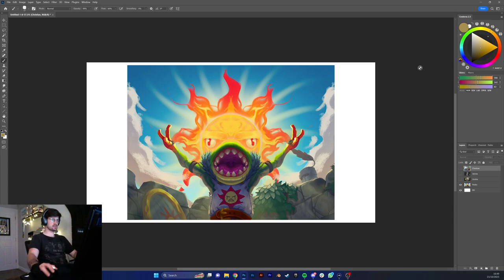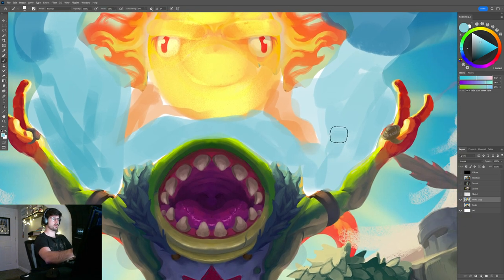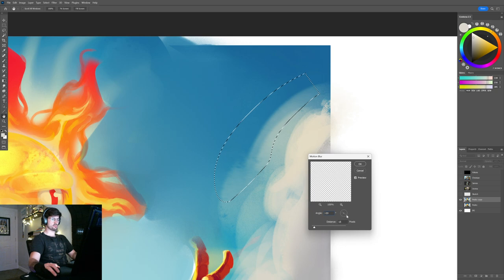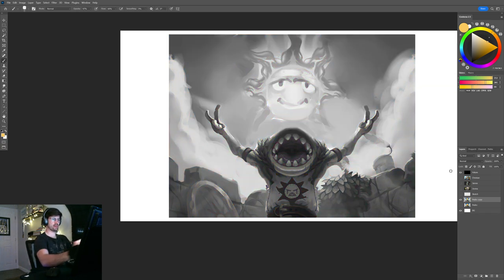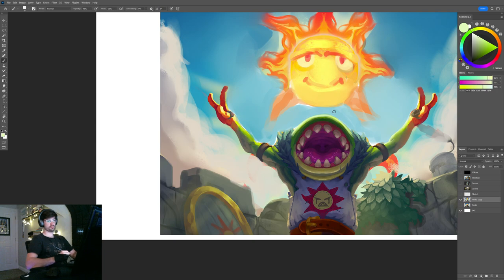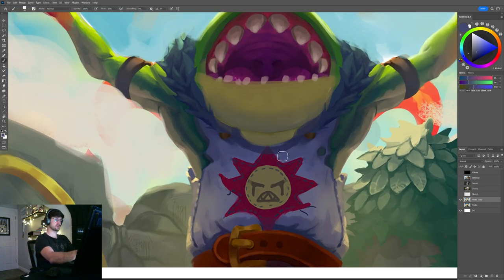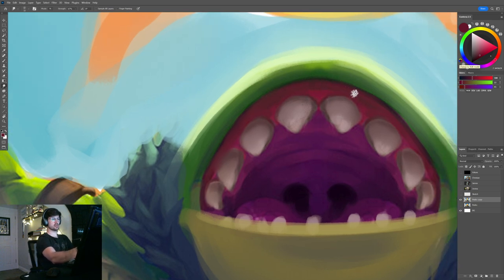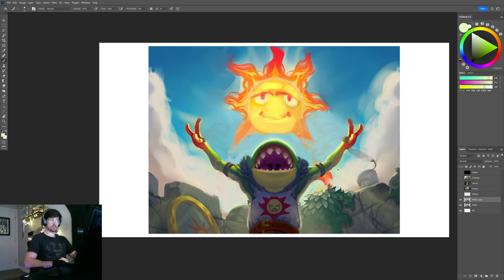Feedback Session 1 - Hearthstone fan art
Art Feedback Session 1

Hearthstone Fan Art by Pedro Piazzarollo